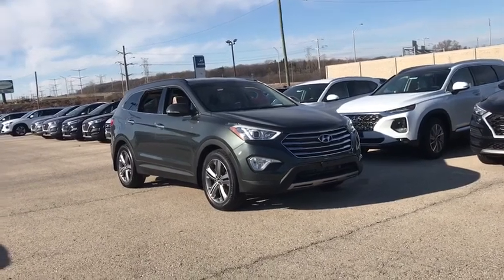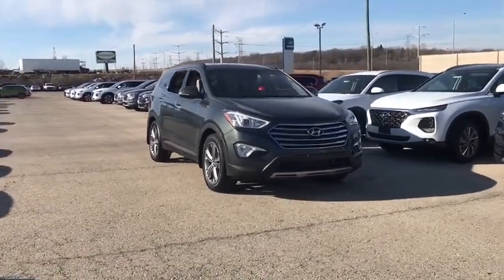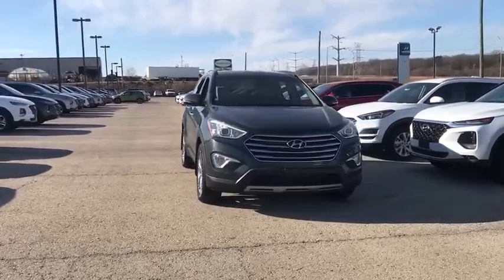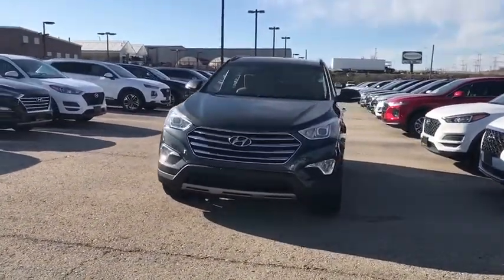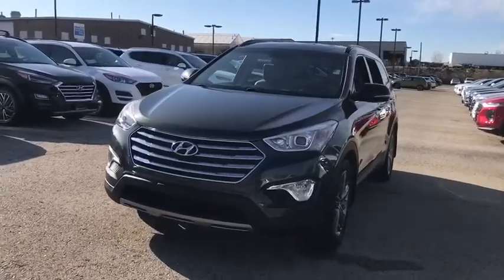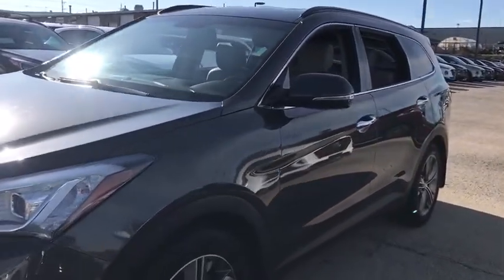2014 Hyundai Santa Fe Downers Grove, Elmhurst, Naperville, Schaumburg, Lislie, IL H22103XA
Hampton Green Pearl Used 2014 Hyundai Santa Fe available in Downers Grove, Illinois at Pugi Hyundai Mazda VW. Servicing the Elmhurst, Naperville, Schaumburg, Lislie, IL area.
2014 Hyundai Santa Fe GLS - Stock#: H22103XA - VIN#: KM8SNDHF3EU087625

2020 W. Ogden Ave

Clean CARFAX. Hampton Green Pearl 2014 Hyundai Santa Fe GLS AWD 6-Speed Automatic with Shiftronic 3.3L V6 DGI DOHC 24V Santa Fe GLS, AWD, 19 x 7.5 Hyper Silver Alloy Wheels, Auto-Dimming Interior Mirror w/Homelink/Compass, Blind Spot Detection System, Dual Zone Automatic Temperature Control, Electroluminescent Gauge Cluster, Exterior Mirrors w/Turn Signal Indicators, Lane Change Assist, Leather Seating Surfaces, Manual Rear Side Window Shades, Power Front Passenger Seat, Power Liftgate, Premium Package 05, Proximity Key Entry w/Push Button Start, Rear Cross Traffic Alert, Second Row Cargo Area Releases.Recent Arrival!